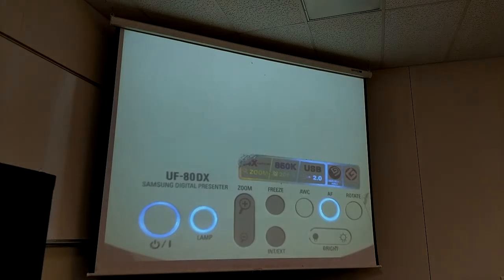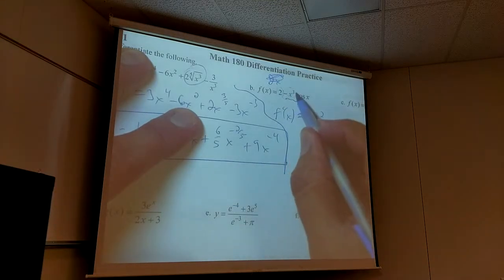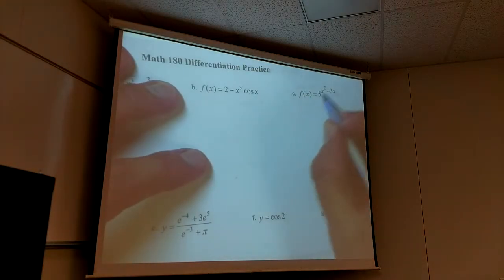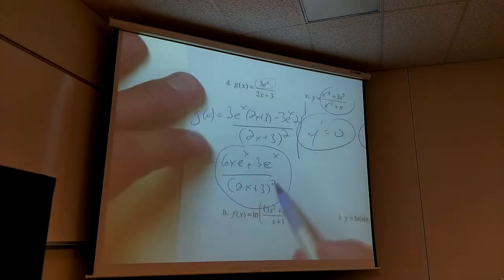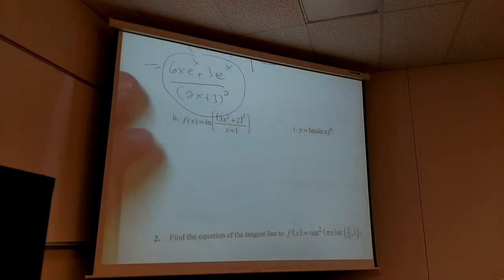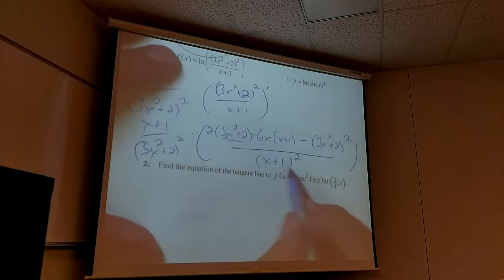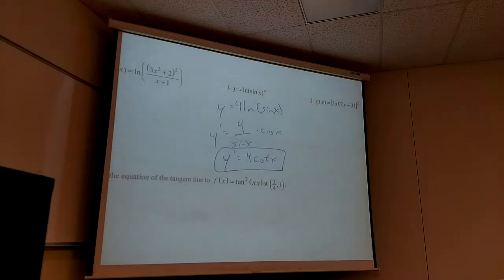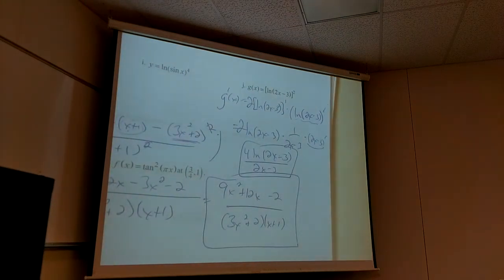Math 180, June 19 Lecture, part 2